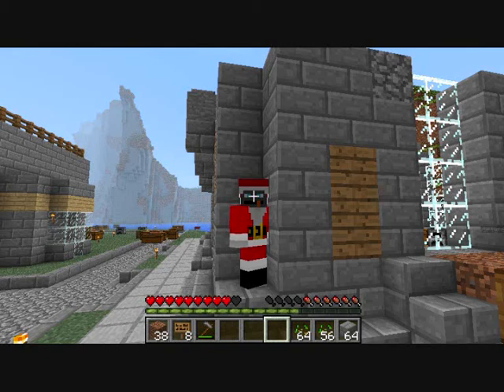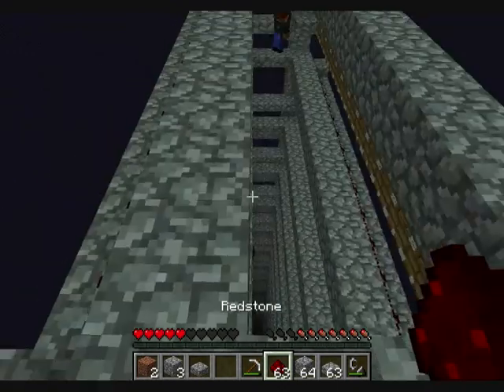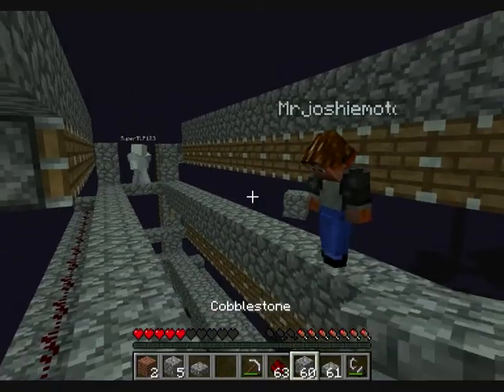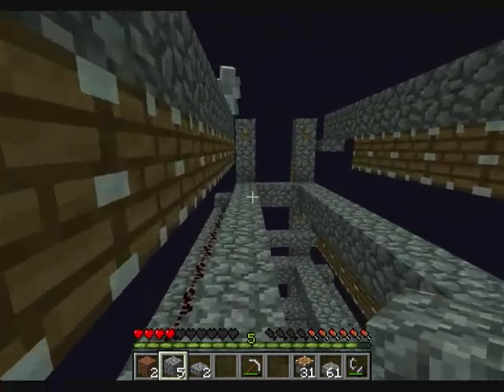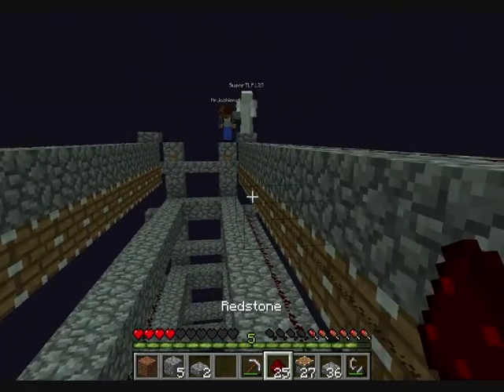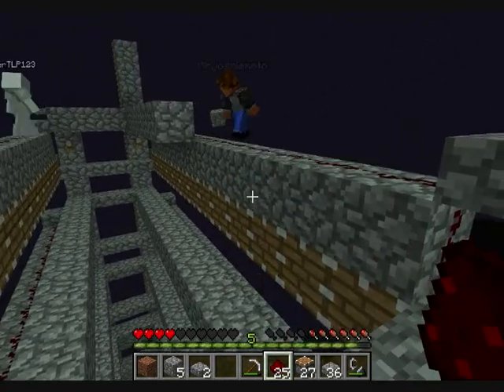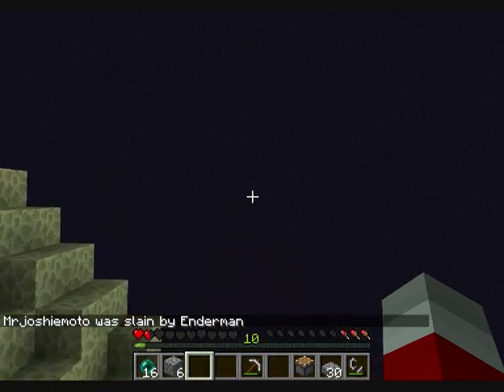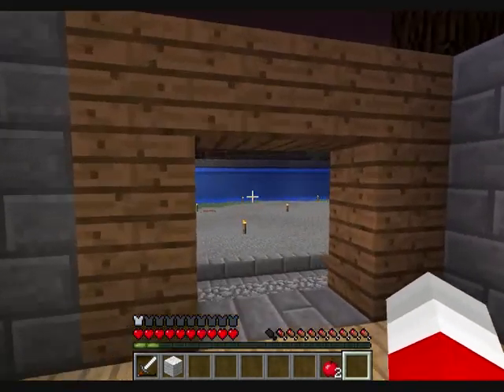EQuityCraft Episode 3 get to know the server members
this is part 1 out of 4 of a co play with some of the guys on the server.